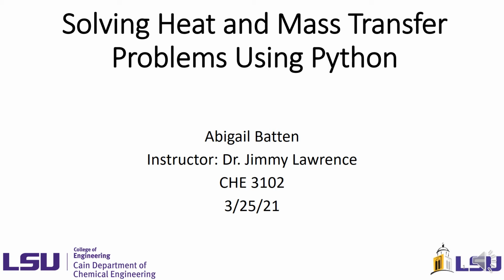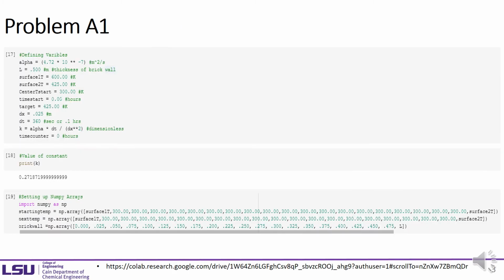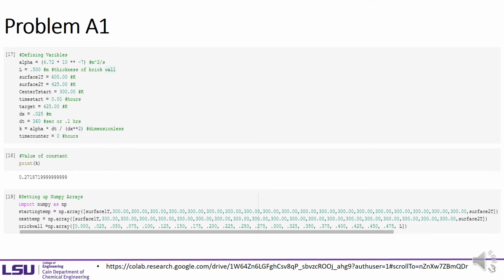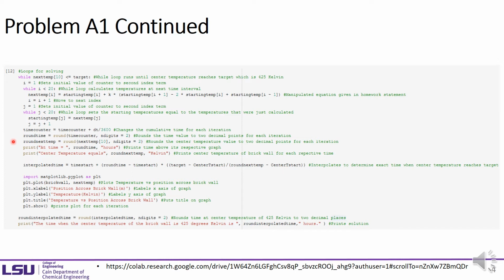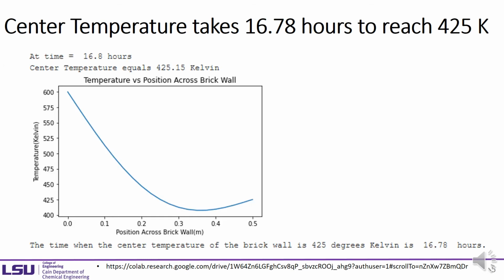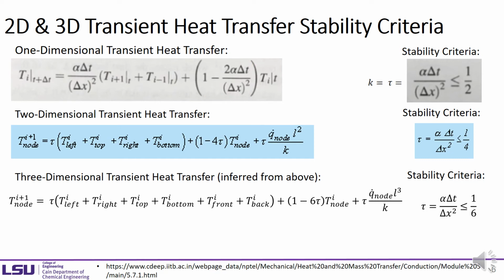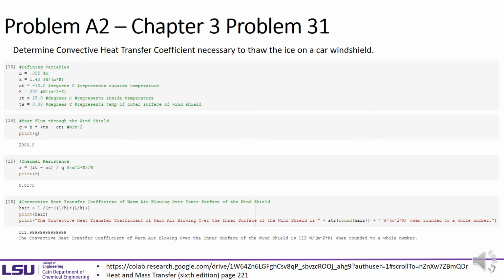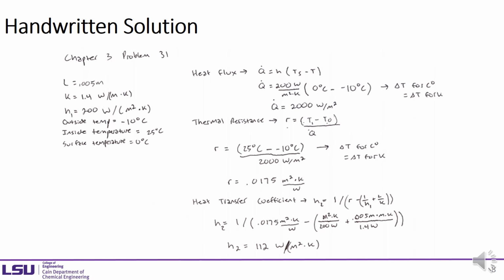Che 3102 Python Coding Assignment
This video illustrates the use of Python to solve two simple Heat and Mass Transfer problems.